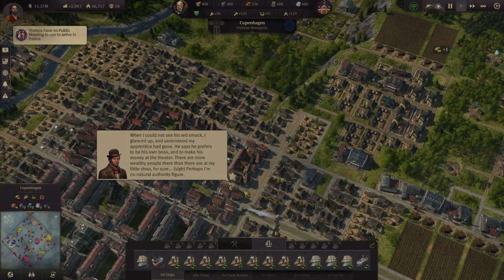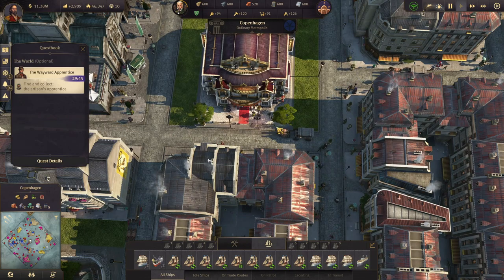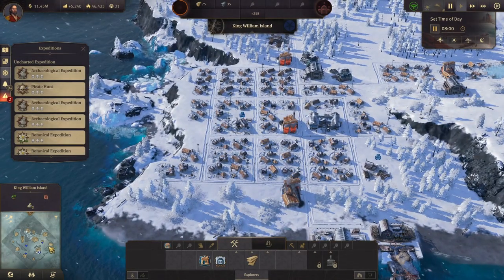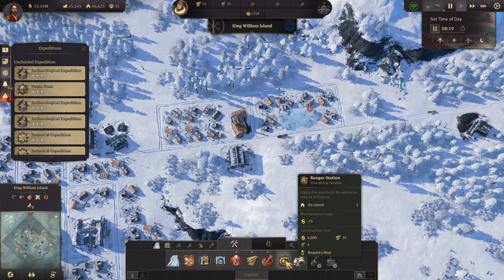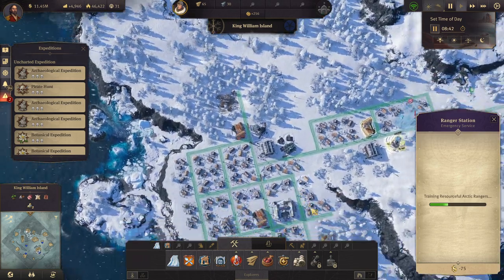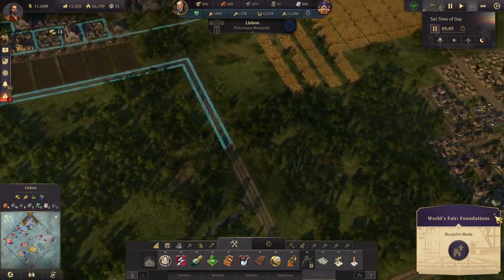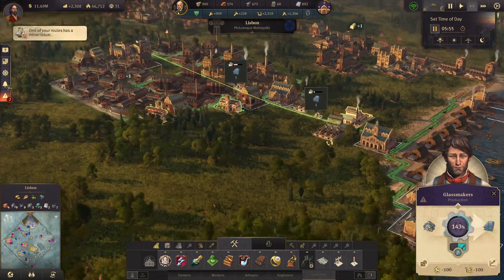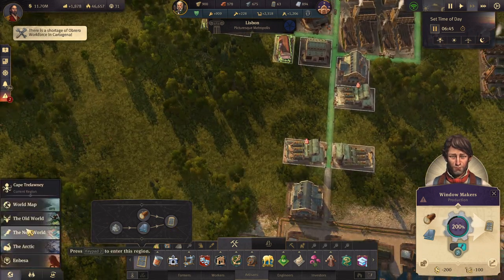Lets Play Anno 1800 Modded Ep53 , Industry Moving From Lisbon